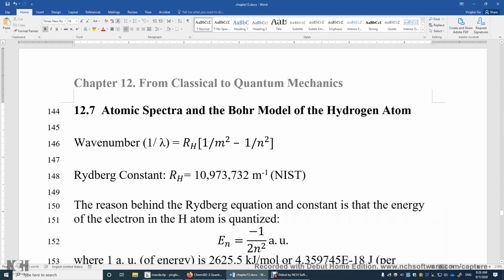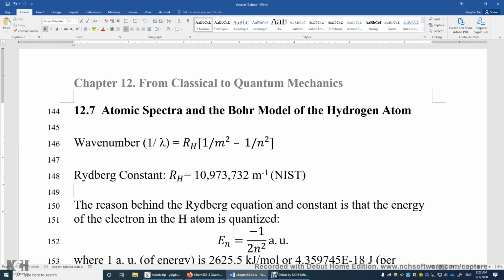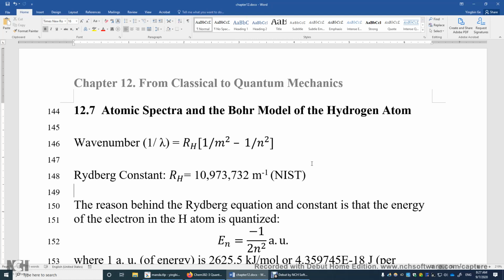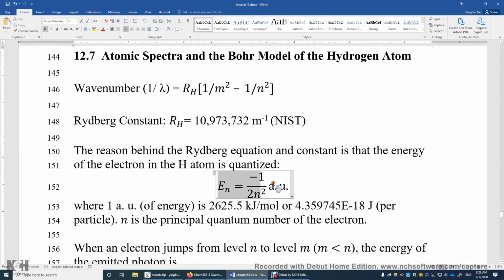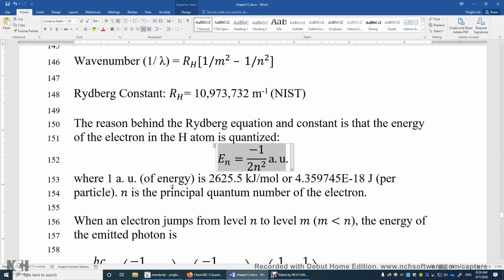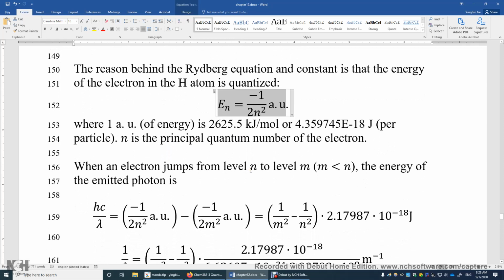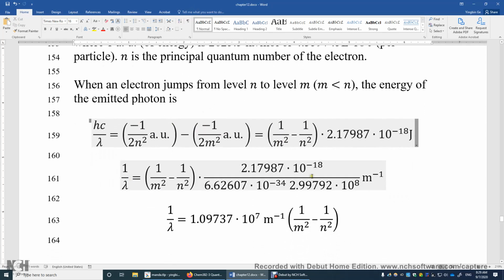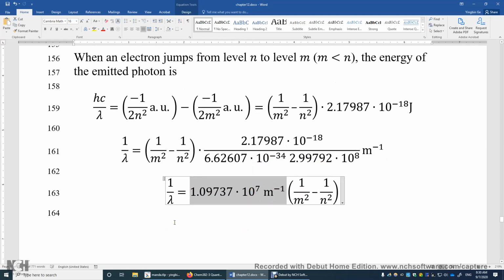12 7 Bohr Model Rydberg Constant